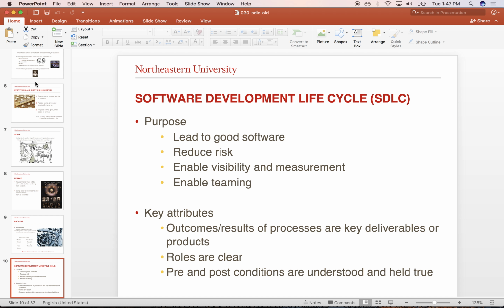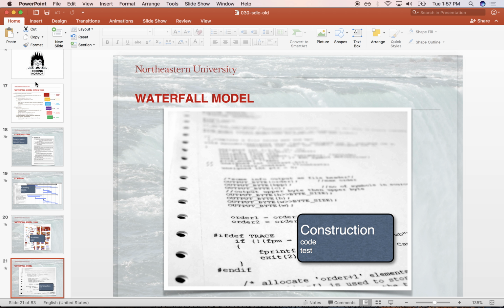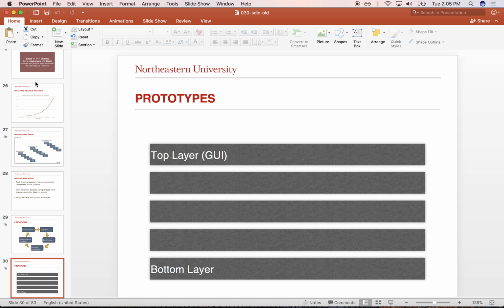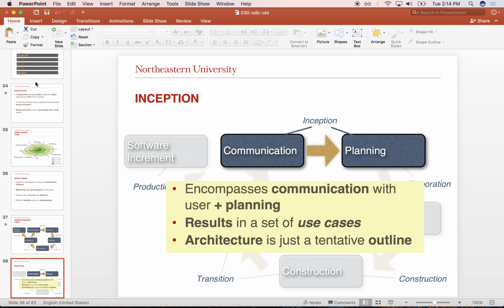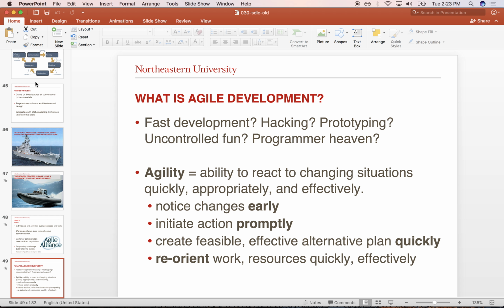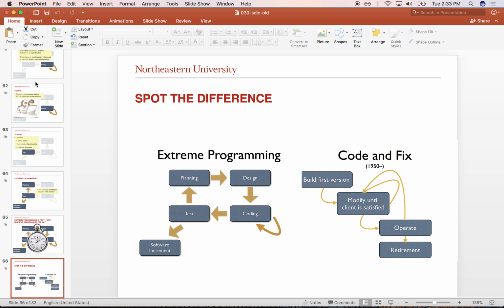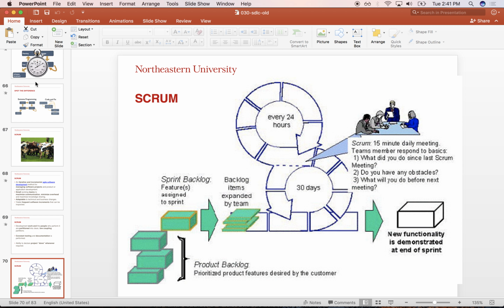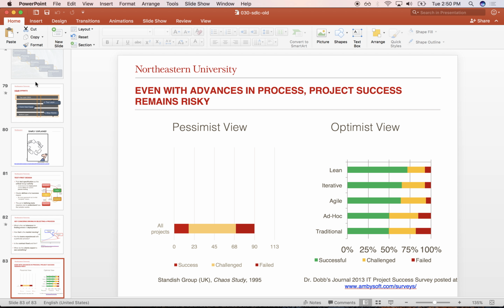00210 wrapping up software development life cycle lecture